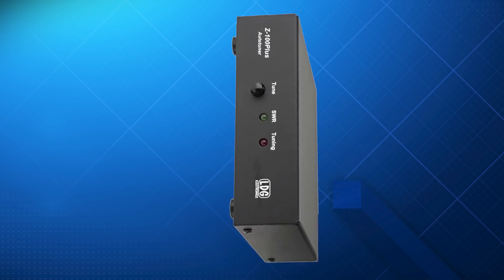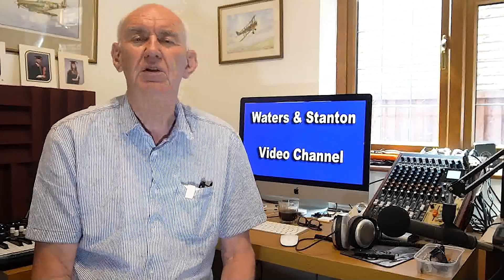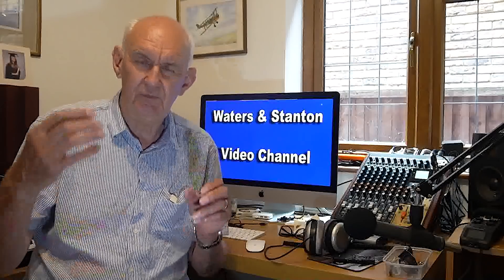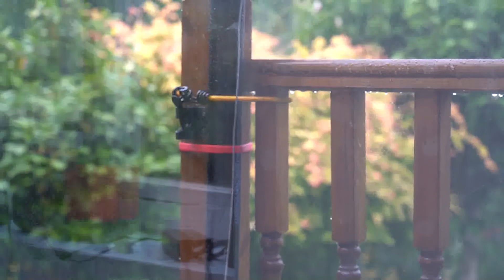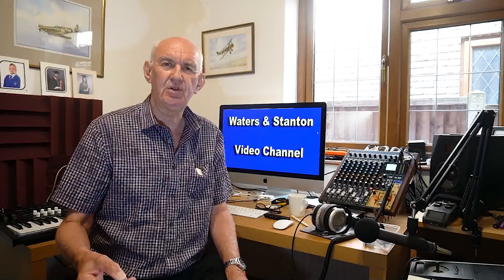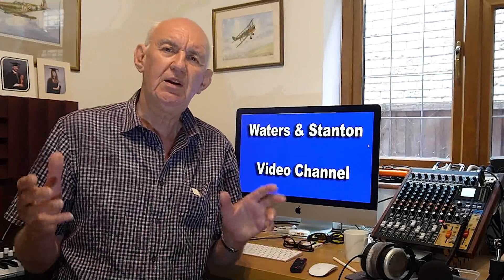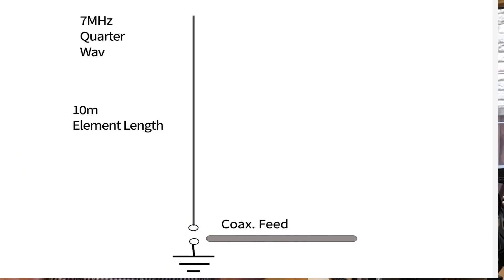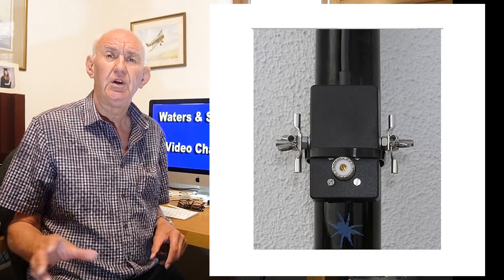HAM RADIO POP-UP ANTENNAS FOR SMALL GARDENS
If you have a small garden or problems with planning permission, then this video may help. Peter G3OJB, discusses ways to create a pop-up antenna.